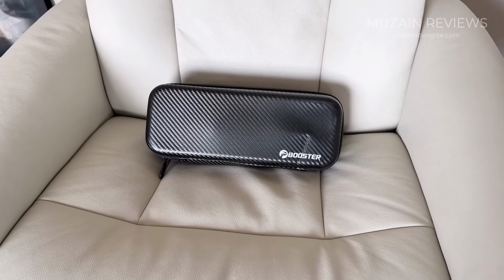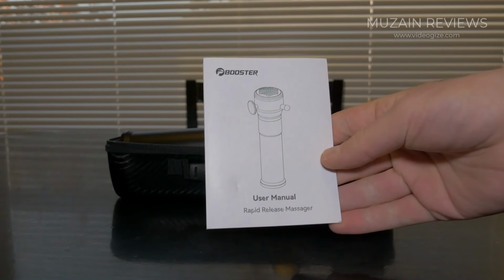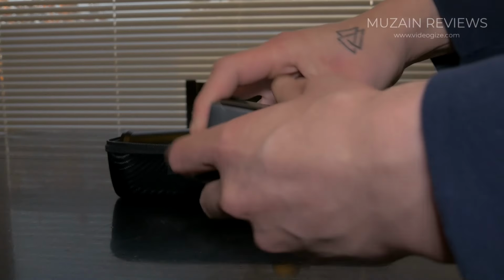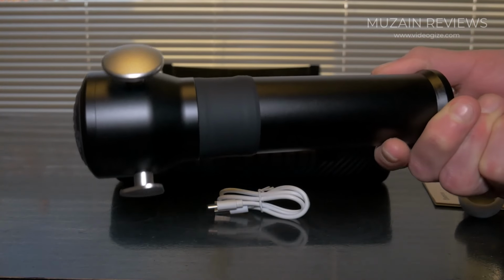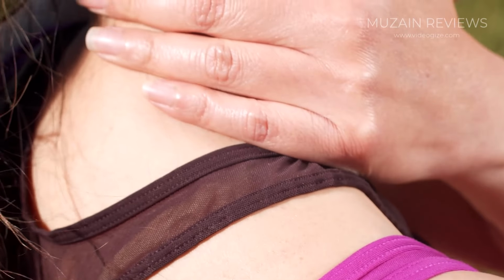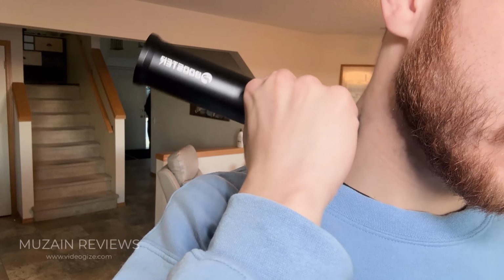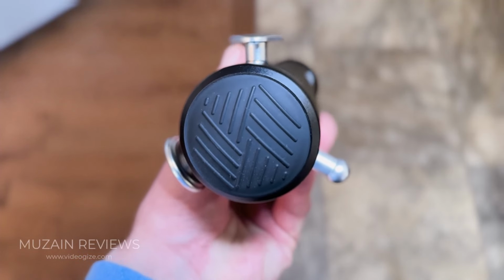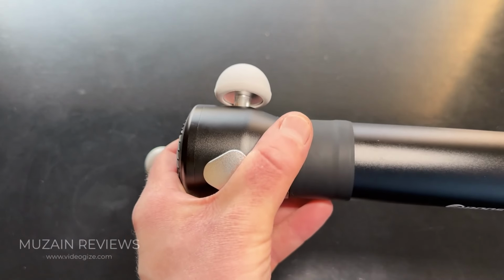Say Goodbye to Muscle Pain! 💪 The Oley Deep Tissue Massager Is a Game-Changer!